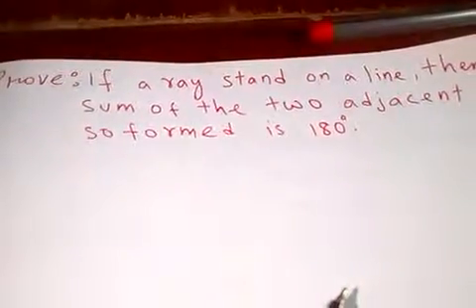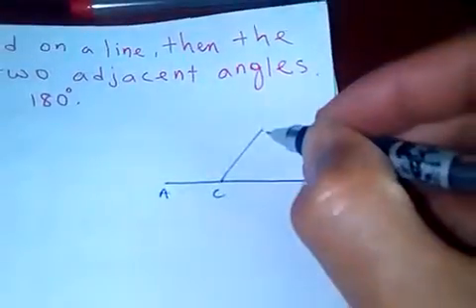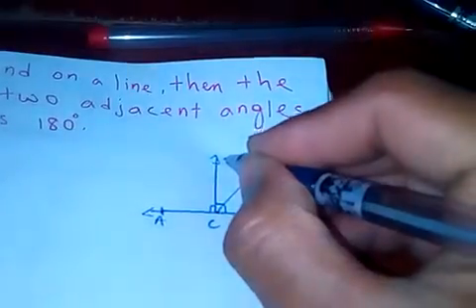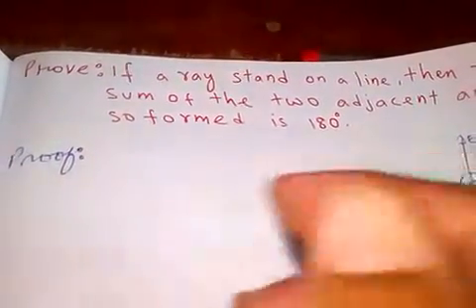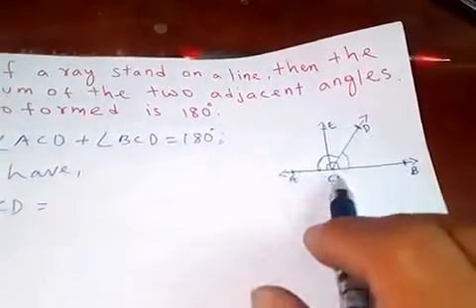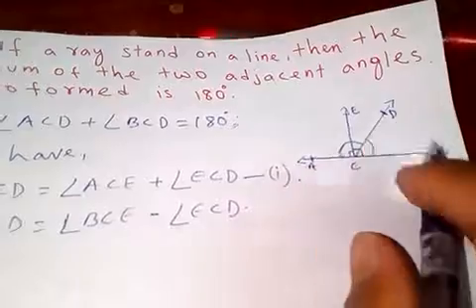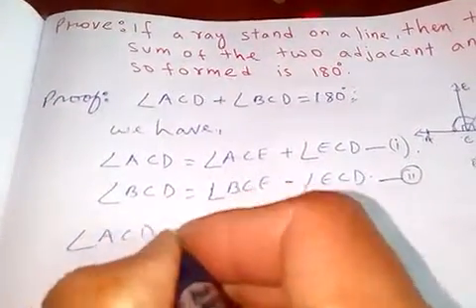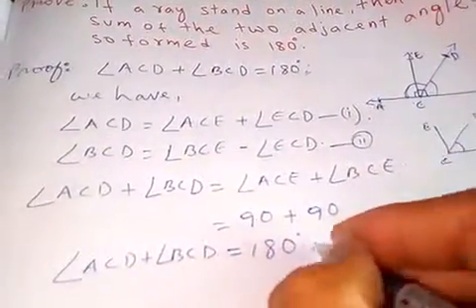If a ray stands on a line then, the sum of the two adjacent angles is equal to 180°.